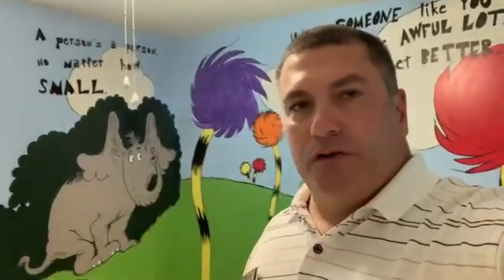Would you leave this room paint it the way it is or would you paint over it?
What are your thoughts on the paintings in this room?
Would you leave it or would you paint over it?